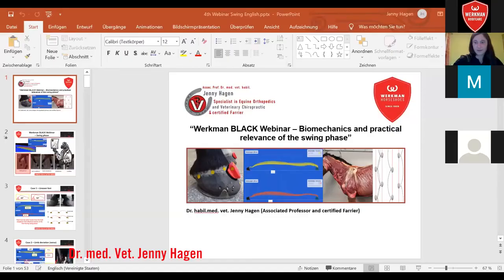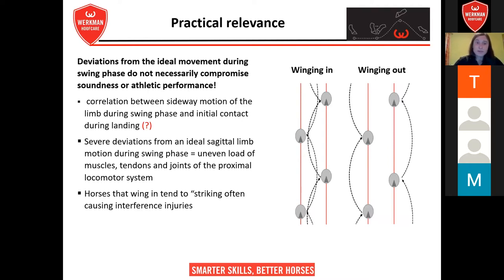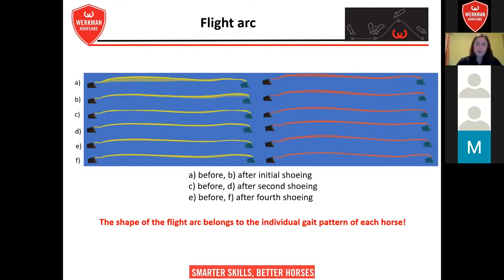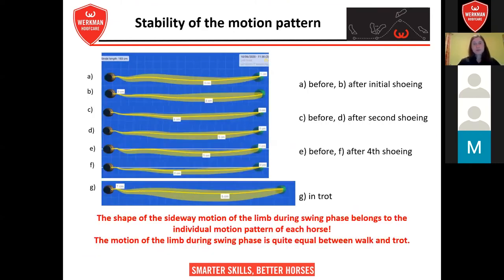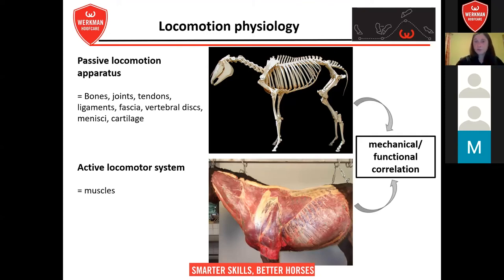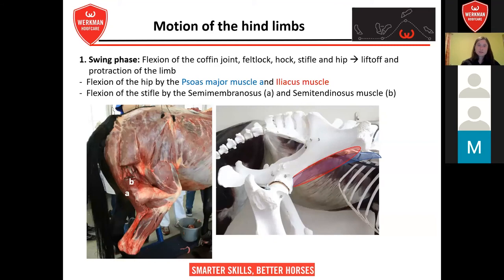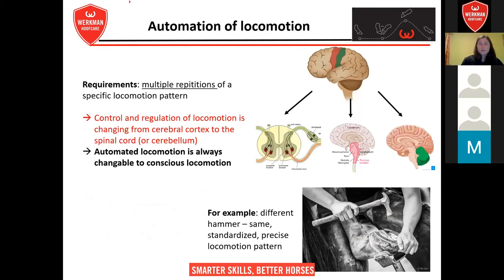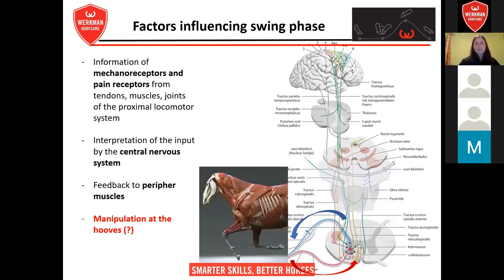Dr med vet Jenny Hagen: Biomechanics & the clinical relevance of swing phase